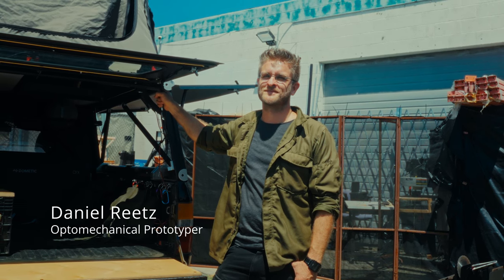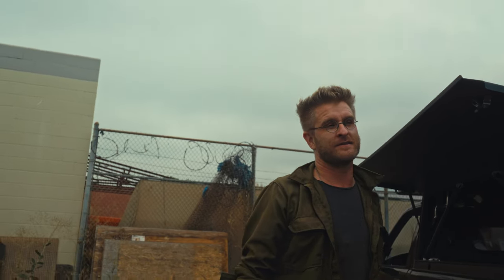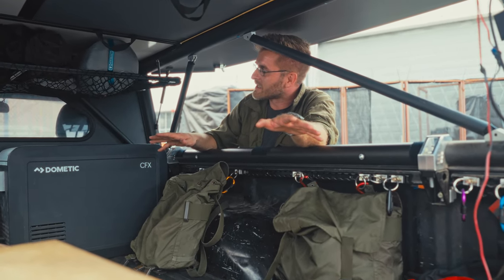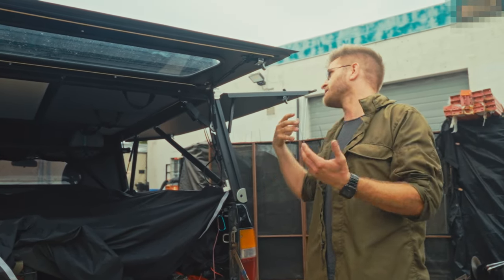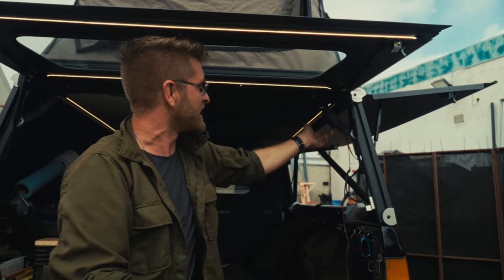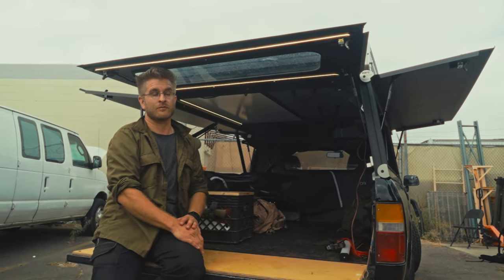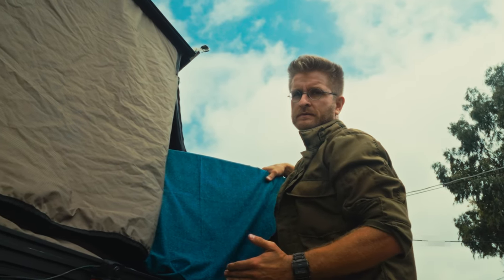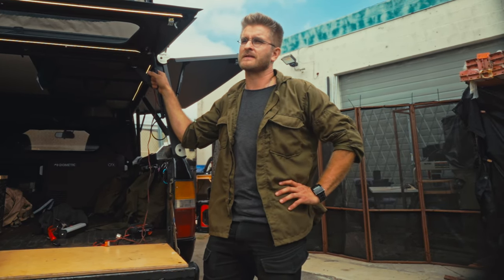Daniel Reetz (Optomechanical Prototyper) | In Depth Walkaround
Belgrade, MT (HQ)
Orange County, CA
Vista, CA
Sacramento, CA
Scappoose, OR
Denver, CO
Grandview, MO
New Braunfels, TX
Reidsville, NC

Timestamps
0:00 Introduction
0:20 What Made You Want  A GFC?
1:17 Overland 1994 Toyota Pickup Origins
2:57 Upgrading Your Old Truck
3:51 Prototyping System In The GFC (Cargo Nets)
5:38 L-Track Bedrail System
7:11 "Why I Got The GFC"
7:34 Cooking Obsession
8:35 Stealth Mode
9:55 GFC In Urban Environments
10:17 The Power Of The GFC
11:06 The Prototyper's Playground
15:47 Favorite Place To Camp (Mt. Pinos)
16:58 Tips On How To Use The GFC
17:50 Work Truck w/ GFC
18:18 Solar Power System
20:53 Tent Color Experiment
24:41 Why We Make Things

Daniel drives a two-wheel drive 1994 Toyota Pickup with the 22RE. He tells us he enjoys using it to spend evenings by the ocean, and to drive up into the mountains to forage for stuff to cook. He says outdoor cooking became an obsession after getting the GFC.

Daniel’s a self-described “optometrics nerd” who used to work for Apple, and Disney Imagineering. You may recognize him from his work on the 2018 Super Bowl halftime show, the one with Justin Timberlake.

“It might seem strange to daily drive a camper in Los Angeles,” he continues. “But the GFC is a cheat code for the city. It makes an instant, private, comfortable space with a vaulted ceiling.

I can pull off the PCH and have a house in Malibu. I can go visit a friend and make popcorn on the tailgate. I can tear through the canyons and make any pulloff a party spot. With food, water, and solar always at the ready, I know I'll be safe and having fun no matter what comes—even emergencies.”

“I started taking it on lots of one night getaways where I cook rough gourmet—sous vide steaks seared on a campfire with a crude chimichurri, eggs and roasted tomato on sourdough toast, sprinkled with goat cheese—and then I started foraging for sage, herbs, the flavor of southern California,” Daniel explains. “I have had some of the best meals of my life out under that triangulated spaceframe.”

He first saw a GFC when we (illegally) took over a parking lot in Santa Monica during the LA Auto Show last year. “I was pretty excited to climb up in the tent for the first time,” he says. “I think I was in the orange tree fort for all of three seconds before my mind was made up—I had to have one.”

“My work means that I spend most of my life toiling away in very dark rooms on secret things,” says Daniel. “So for fun, I like to get outside.”

Daniel says the best thing about the GFC is, “The incredible sleep I get in the camper—totally unlike my normal sleep.”

Radically simple and immensely strong, GFC’s campers, rooftop tents, bed toppers, and cargo racks are able to go places no camper could before, all while improving your truck’s utility in daily driving. All GFC products are made in Montana by American employees earning a living wage, and are available nationwide through our network of partner shops.

The worlds lightest and most offroad worthy Wedge Camper, Topper & Rooftop Tent! Made in America and built for adventure, our compact truck bed camper is the best driving experience on the trail and the most comfortable night's sleep. Campers and rooftop tents made for Toyota, Ford, Ram, Jeep, GM, Honda and more.